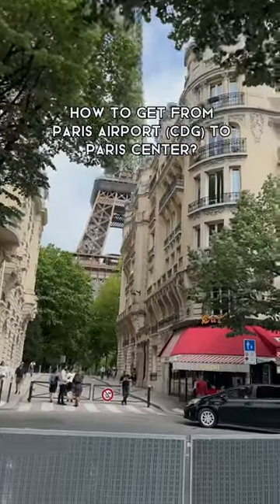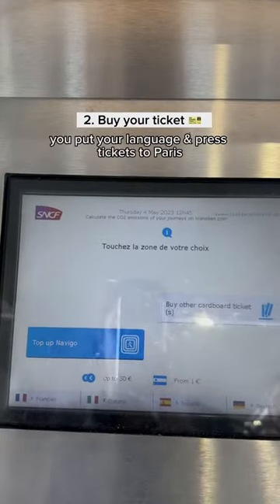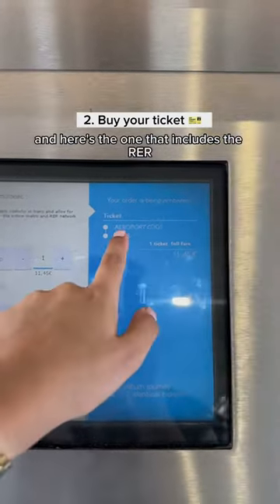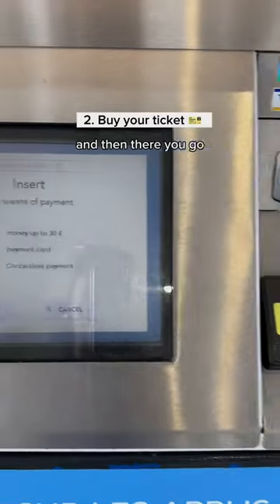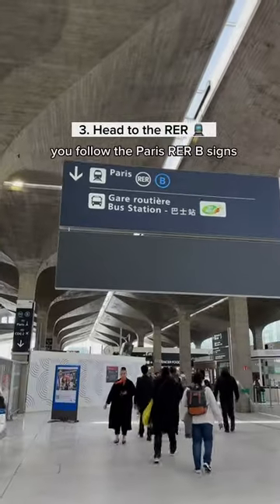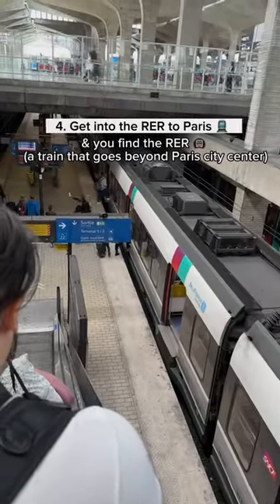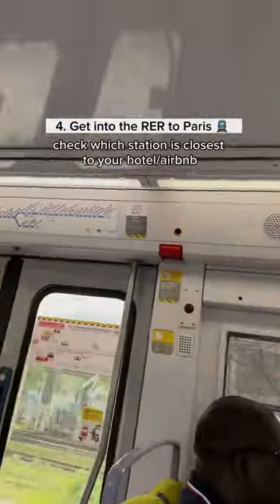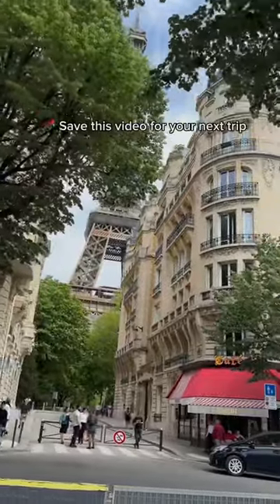How to get from Paris airport CDG to Paris city center?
How to get from Paris airport (Charles de Gaulle - CDG) to Paris city center!